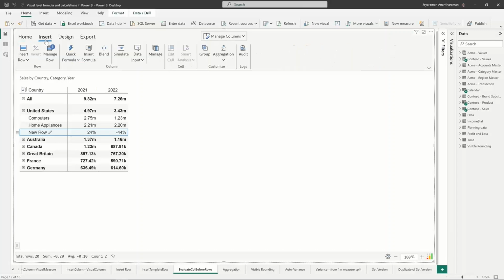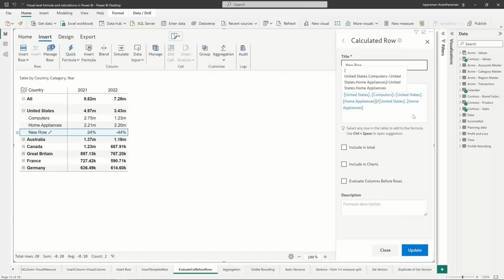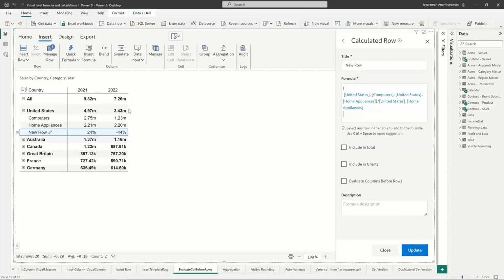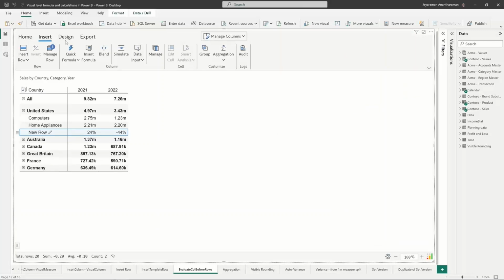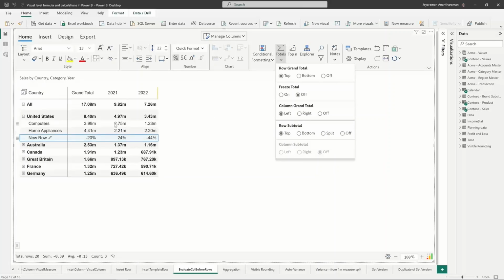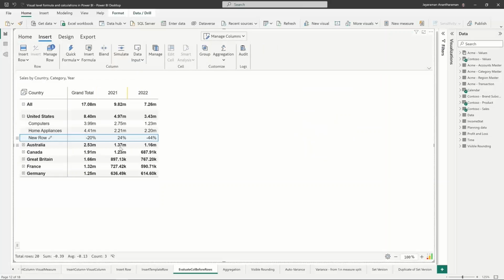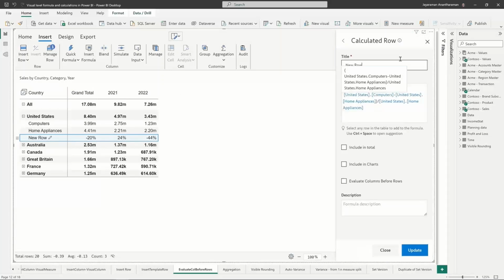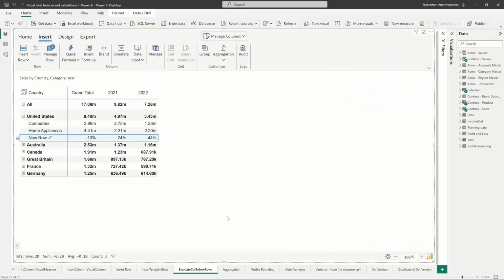Evaluate Columns before Rows in Power BI | Inforiver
When inserting calculated rows, in some cases you might want the column totals to be the sum of the child columns whereas in other cases, it needs to follow the defined formula. In this video, learn how to configure this behaviour using the 'Evaluate column before rows' option.